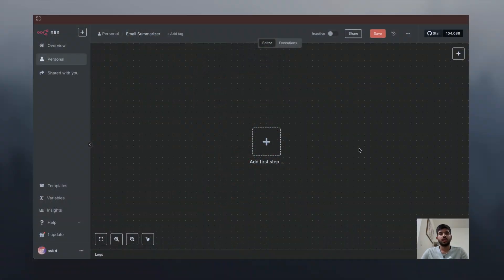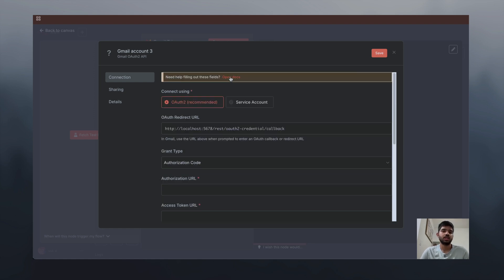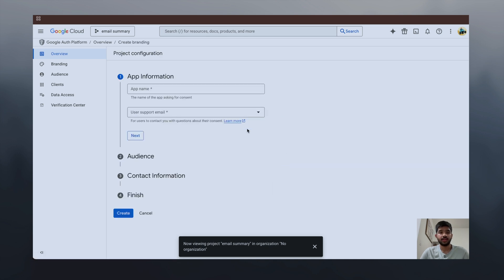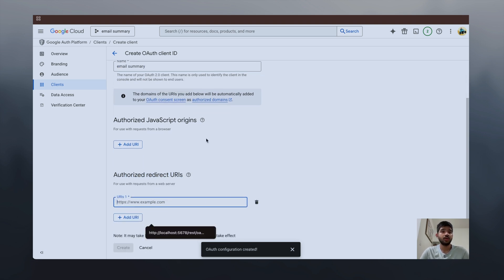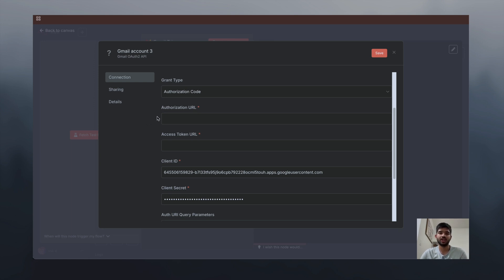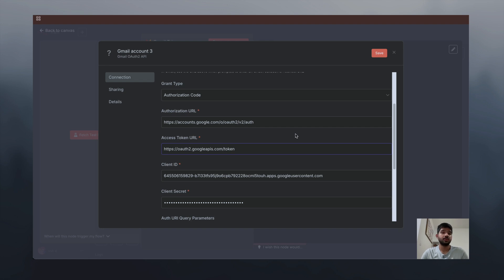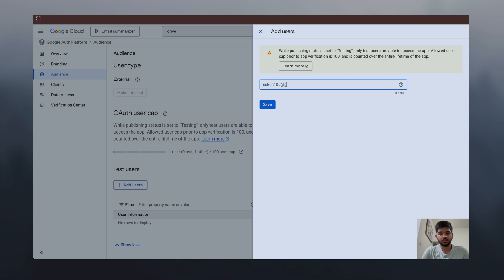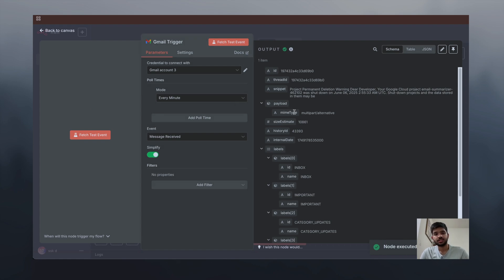How to Connect Google Services to N8N | Full Credential Setup Tutorial (Gmail, Drive, Sheets)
🚀 Want to use Gmail, Google Drive, or Google Sheets in your n8n workflows? In this step-by-step tutorial, I’ll show you how to set up Google credentials in n8n from scratch. Whether you're automating emails, syncing data, or managing files, this guide will get you connected fast.

🔐 What You’ll Learn:

How to create Google Cloud project & OAuth 2.0 credentials

Enable Gmail, Drive, and Sheets APIs

Set up credentials in n8n (local or cloud)

Test your integration live!

🧠 Perfect for beginners just getting started with no-code automation using n8n.